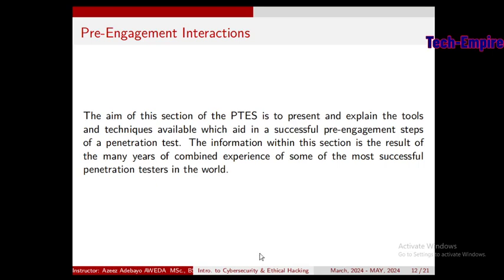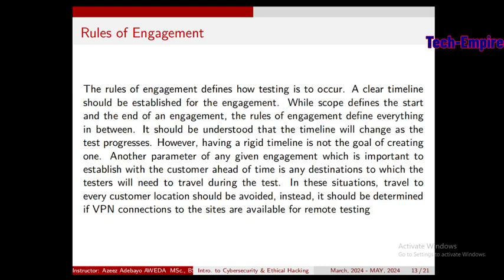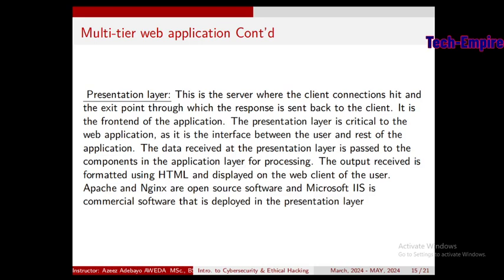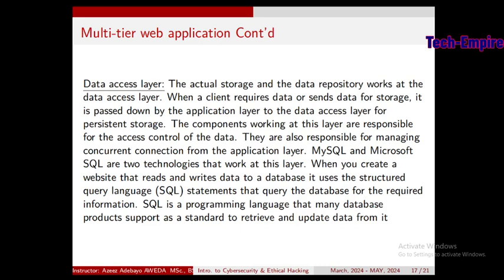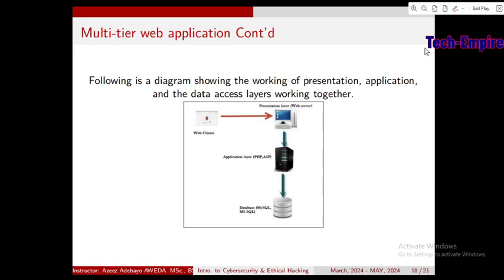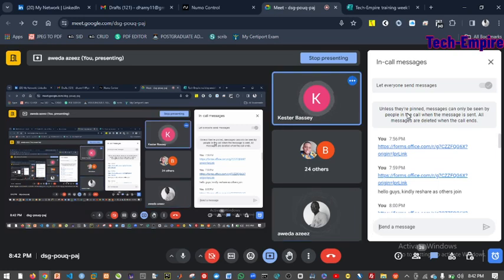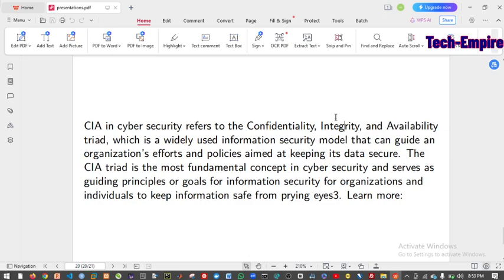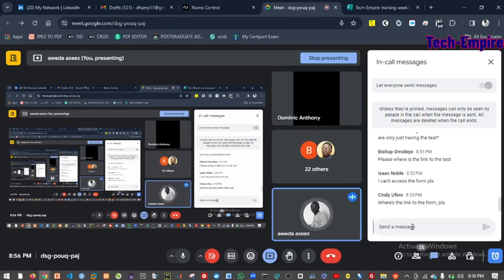DAY 2 Cybersecurity and Ethical Hacking